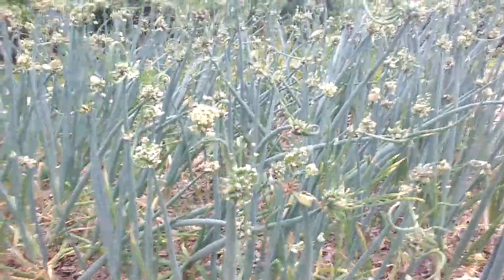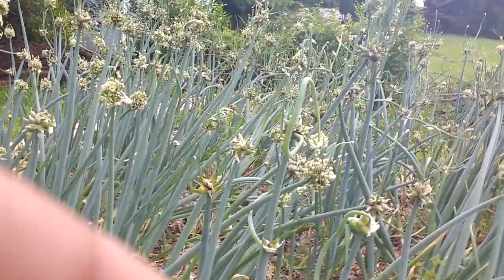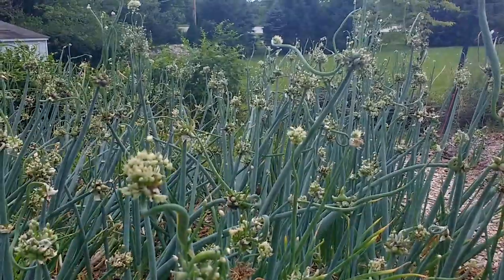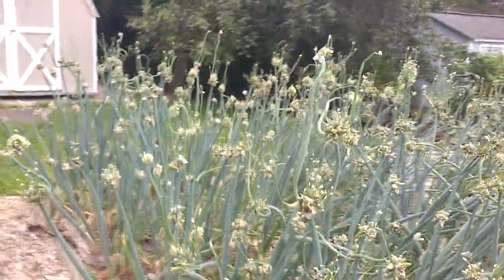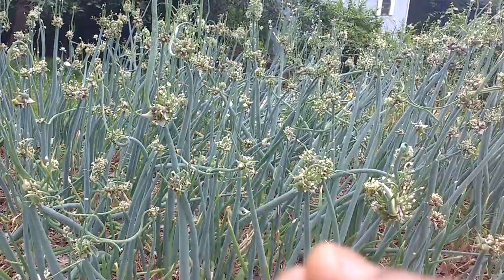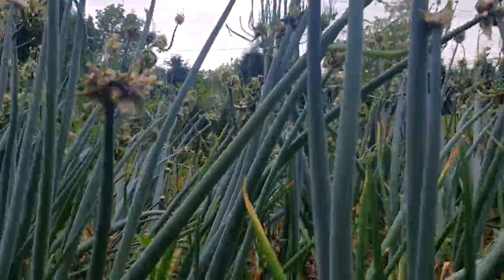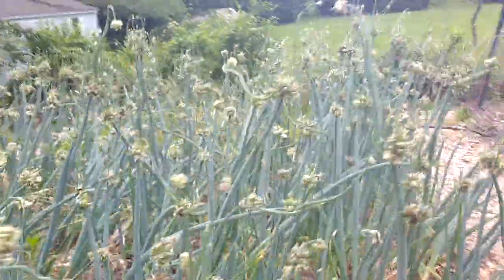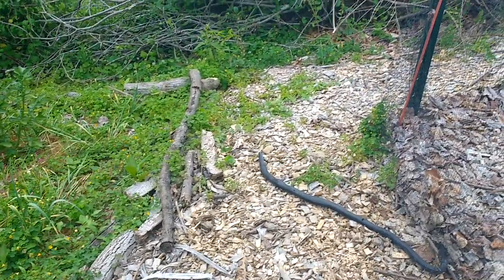EGYPTIAN WALKING ONION OR TOP SETTING ONION, PERINIAL.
EGYPTIAN WALKING ONION OR TOP SETTING PERINIAL ONION TO GROW IN YOUR HOME GARDEN OR BACK YARD.